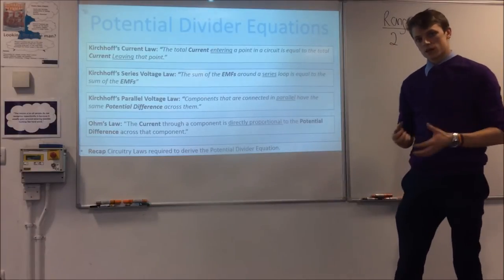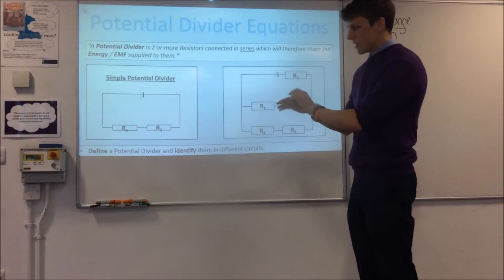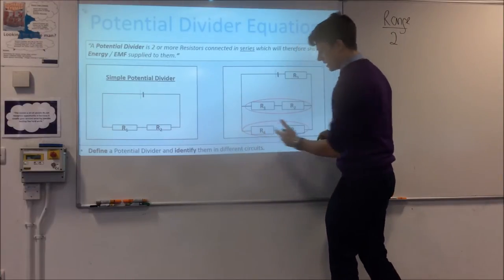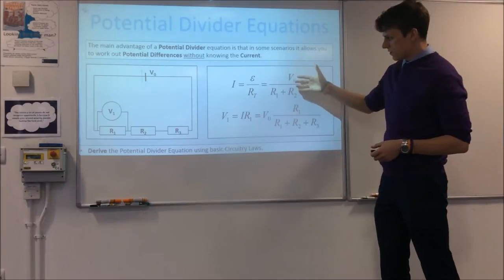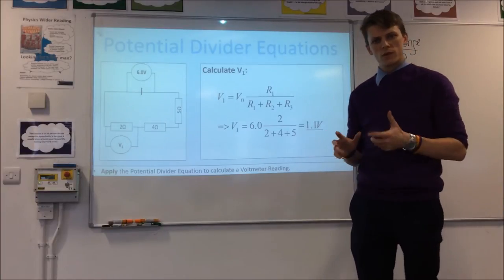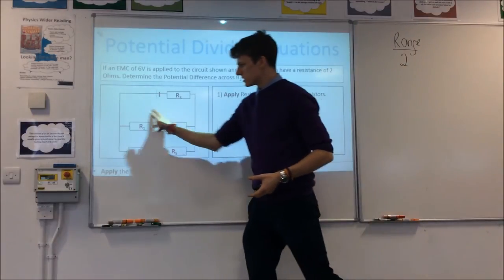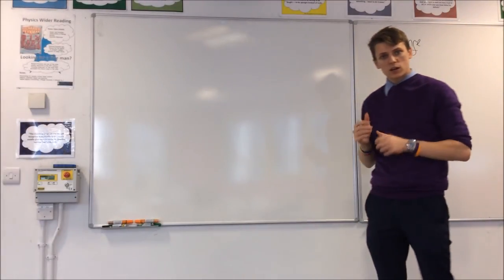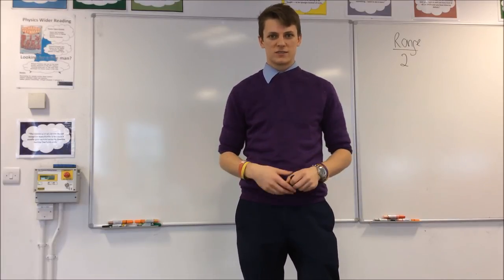A Level Physics: AQA: DC Circuitry: Potential Divider Equations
Deriving the Potential Divider Equations and applying them to calculate unknowns and to explain the impact of changing circuit resistors.